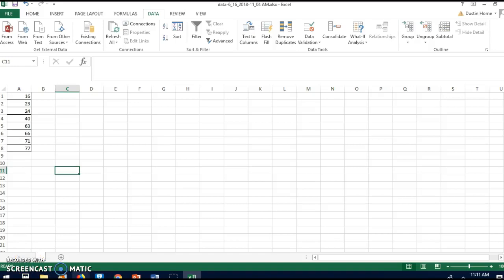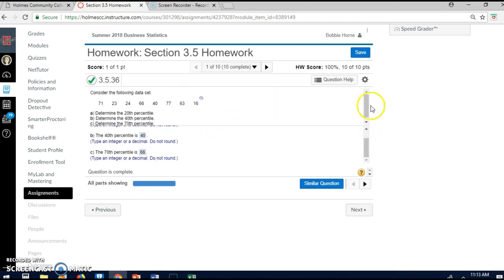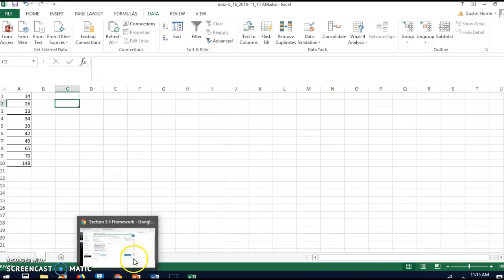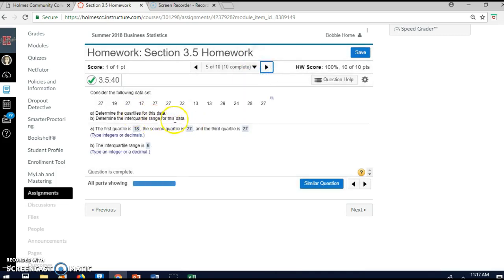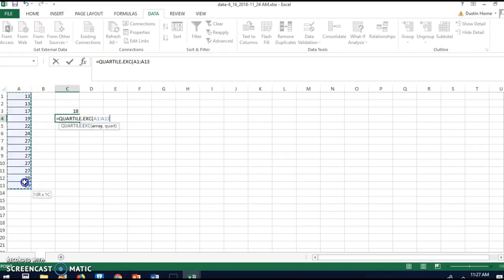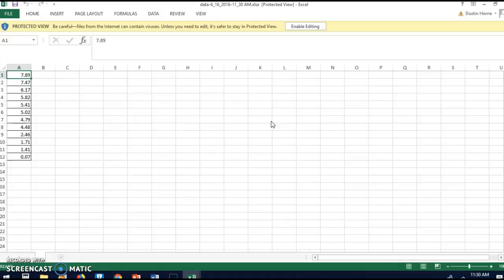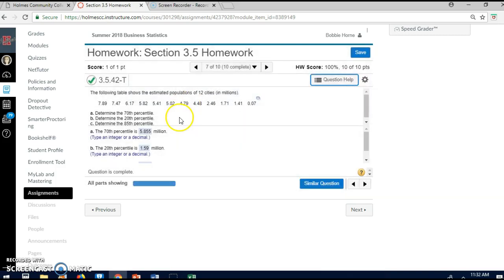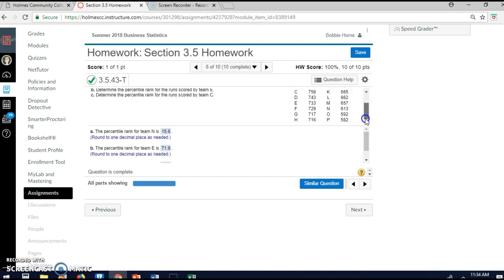Stats Homework 3.5 Percentiles, Quartiles, 5 number summary